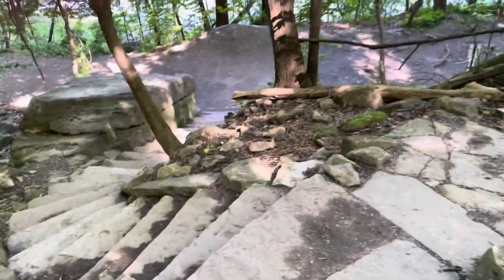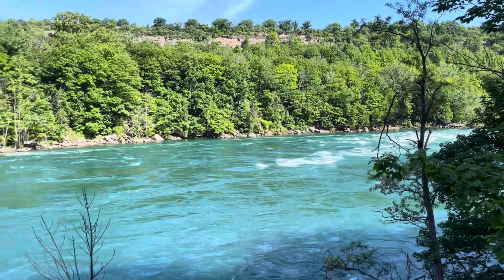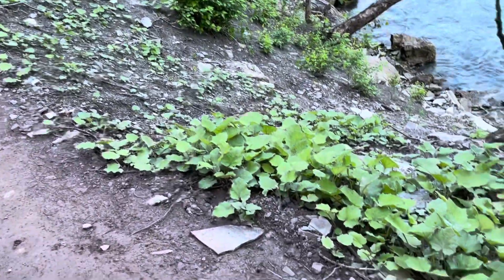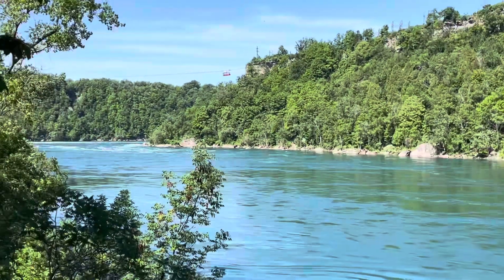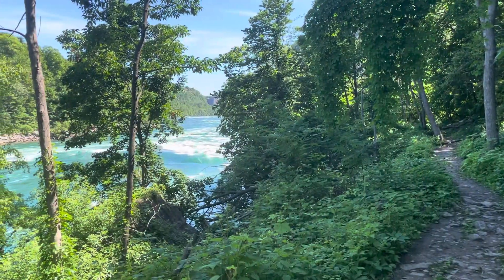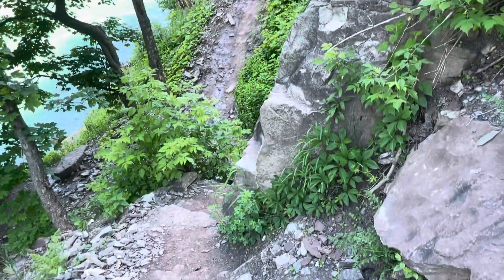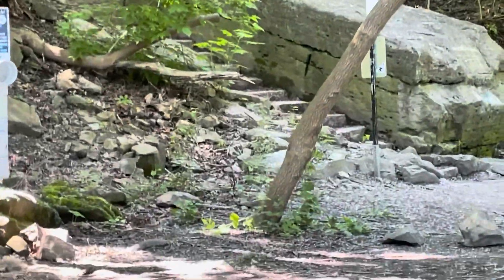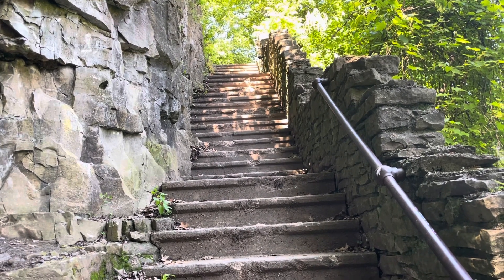Short hike in Devil’s Hole State Park￼. Niagara Falls New York￼